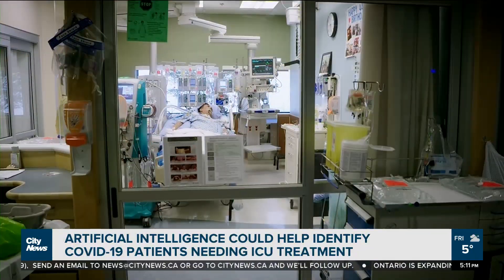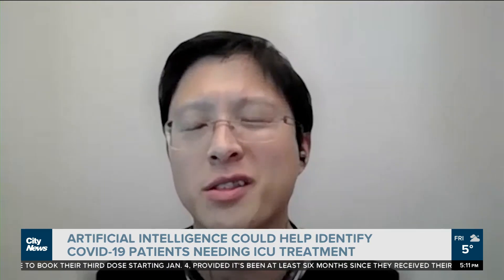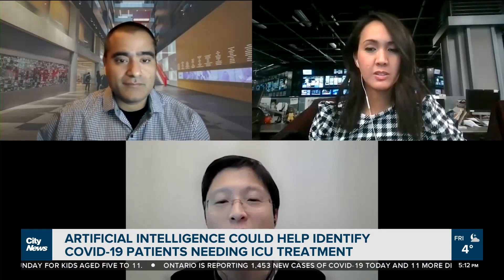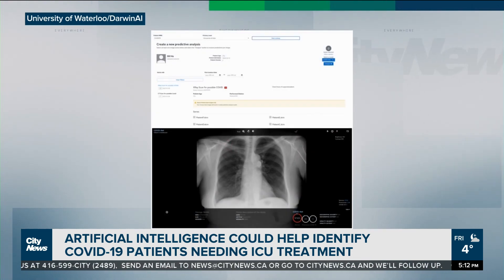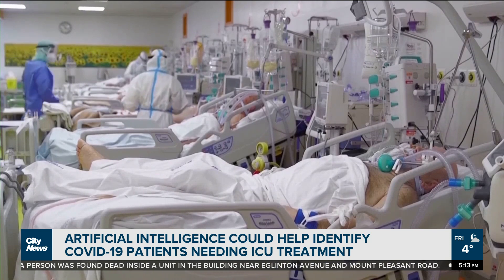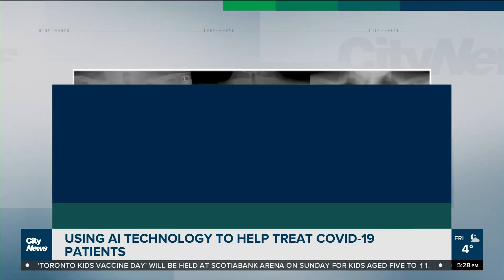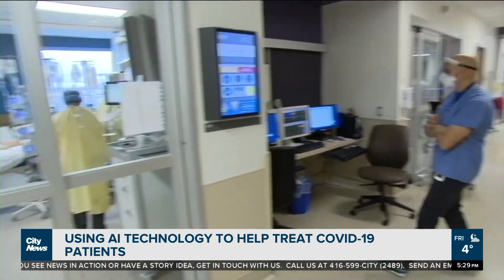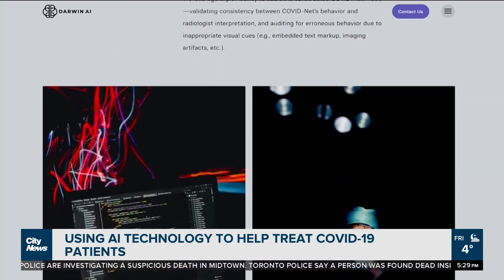AI could help identify COVID-19 patients needing ICU care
Researchers at the University of Waterloo and DarwinAI are developing AI technology to identify COVID-19 patients who need ICU treatment. Erica Natividad with why they say a computer can help make a critical decision.